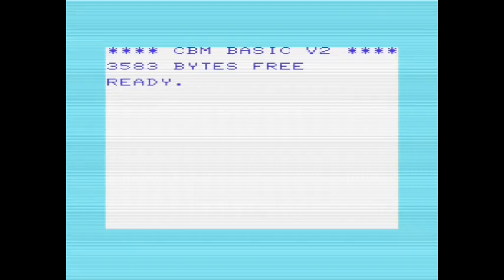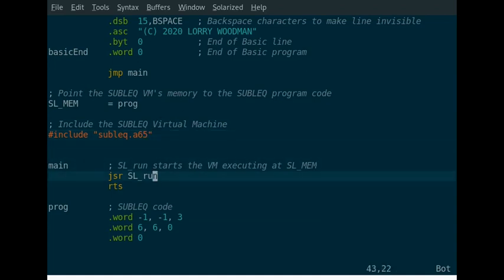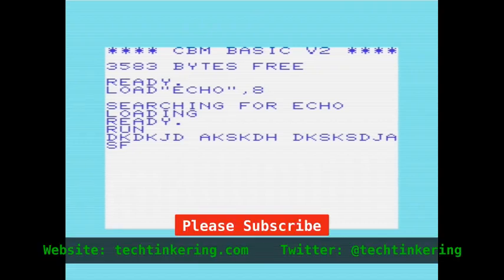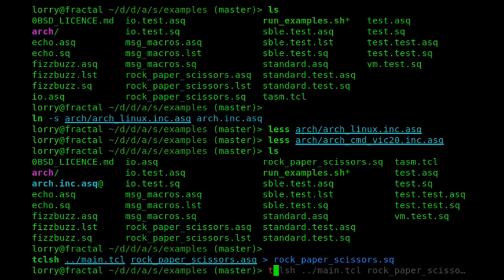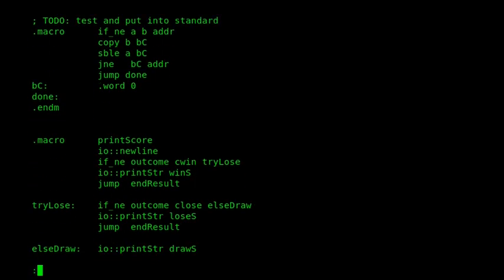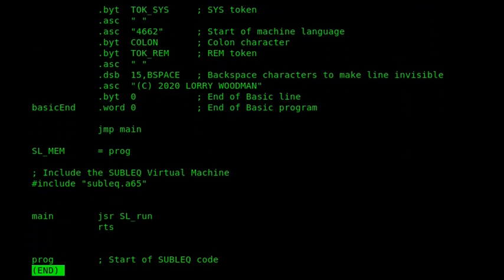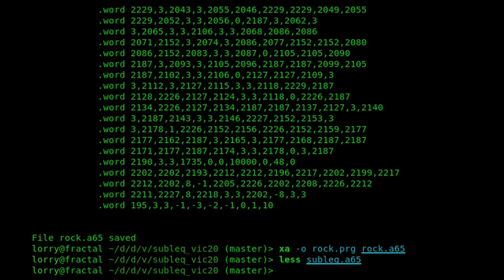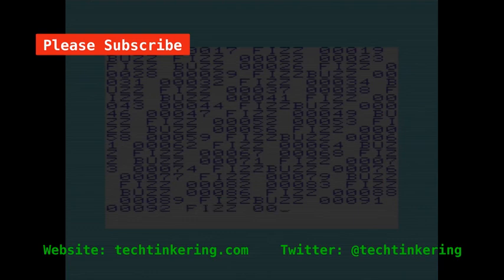A SUBLEQ Virtual Machine for the Commodore VIC-20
Demonstration of SUBLEQ VM on the VIC-20